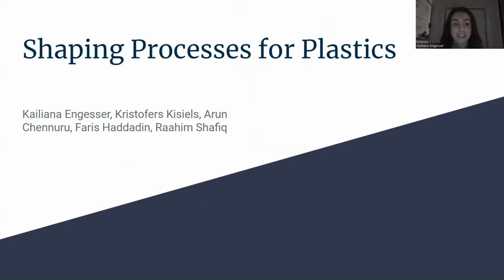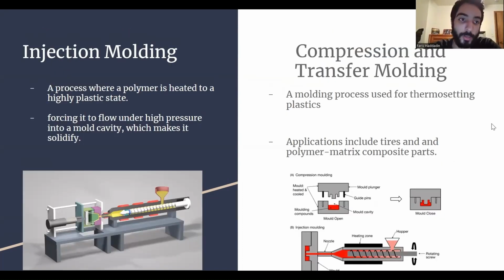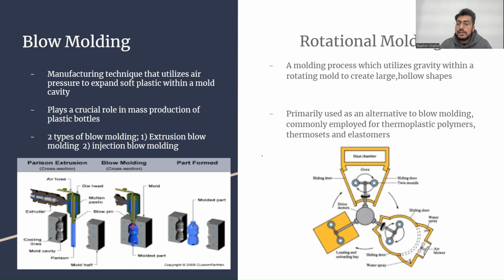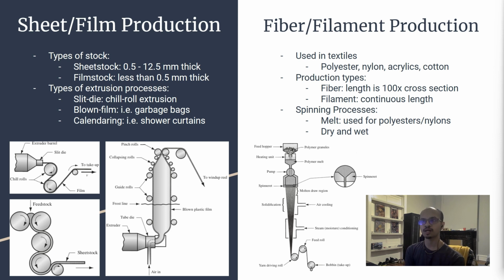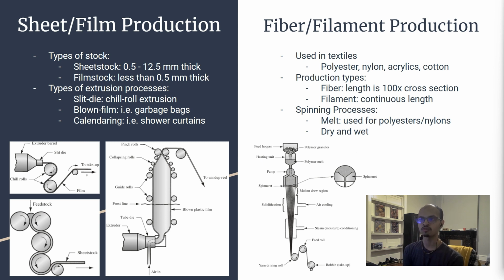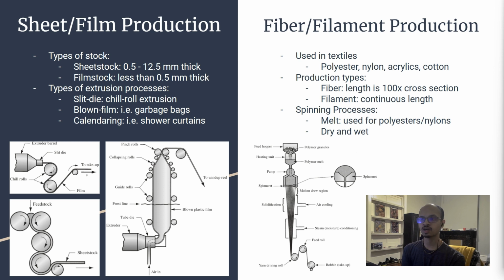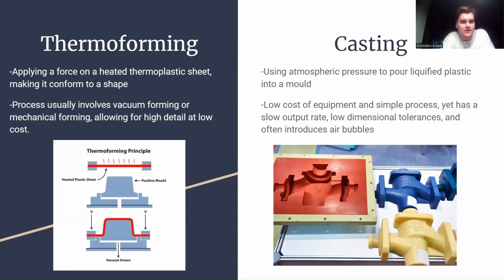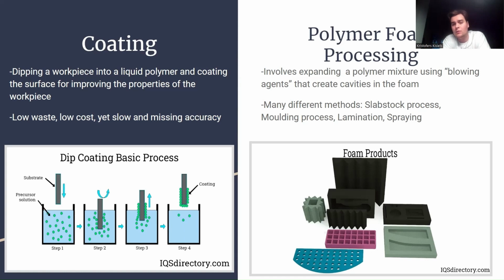Group1_HW5_ShapingProcessesForPlastics